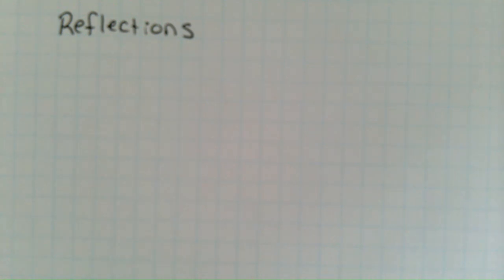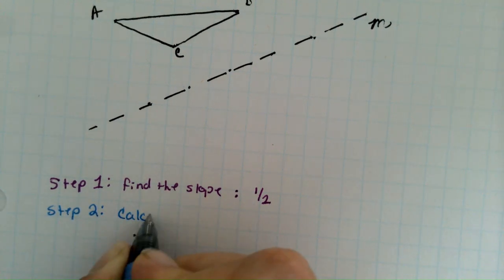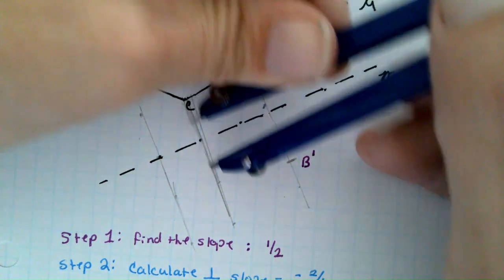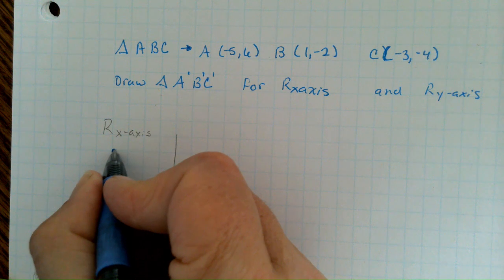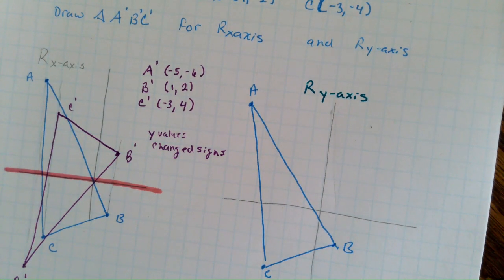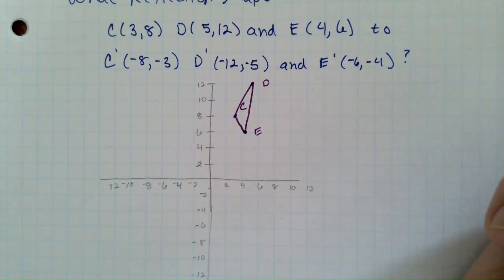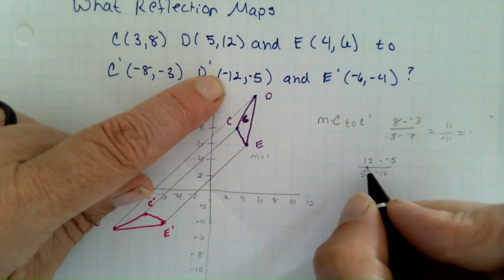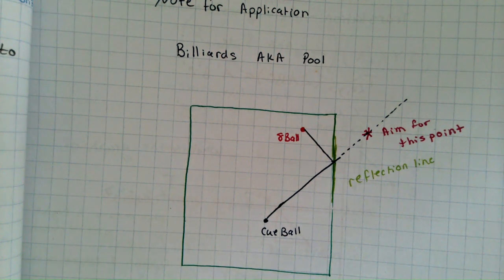Reflections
In this video, we explore geometric reflections by focusing on how to reflect a point or shape across a line using construction techniques. You'll learn how to draw a perpendicular line from each vertex to the line of reflection and then measure equal distances on the opposite side to locate the reflected image. This hands-on method builds a clear, visual understanding of reflections and reinforces the idea of symmetry and congruence in geometry. A great skill-builder for both coordinate and freehand geometric work.